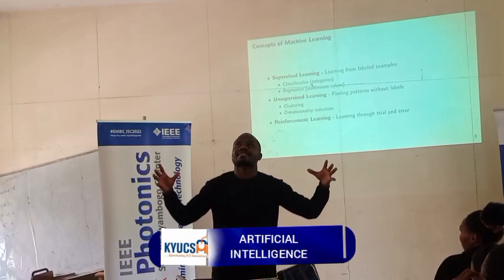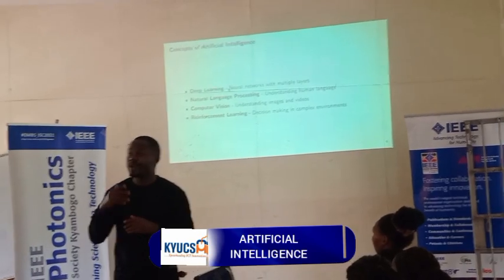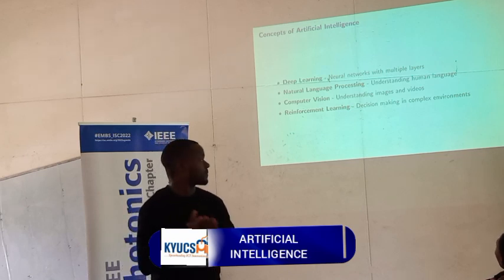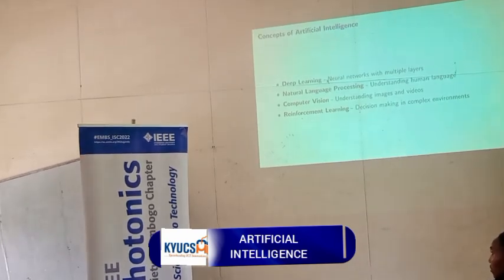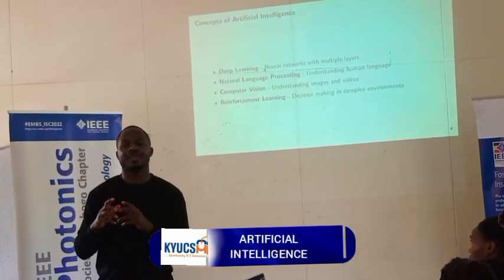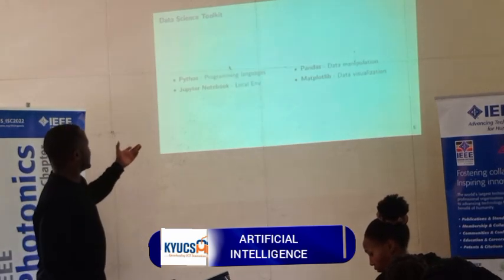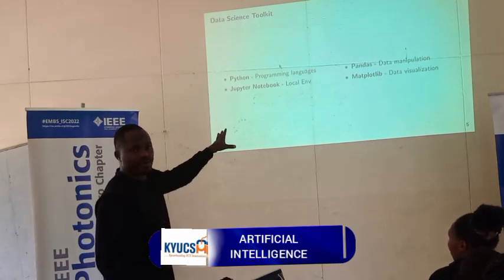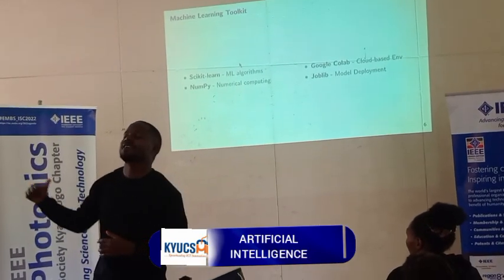SESSION FOUR_ARTIFICIAL_INTELLIGENCE